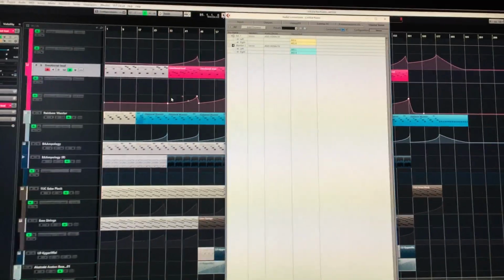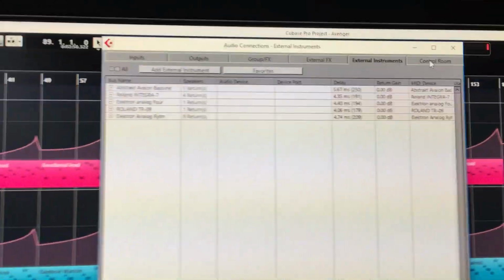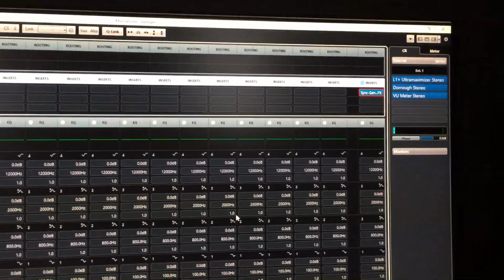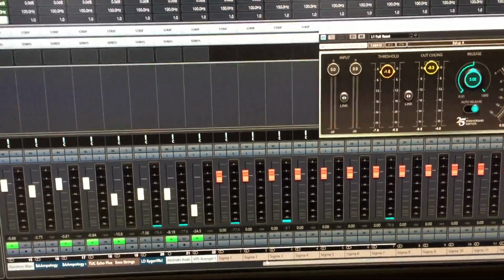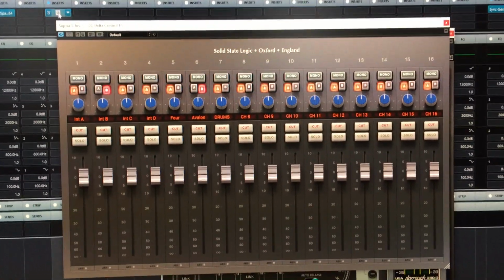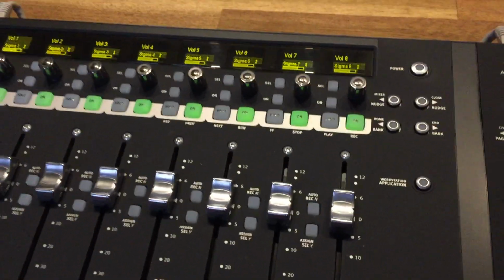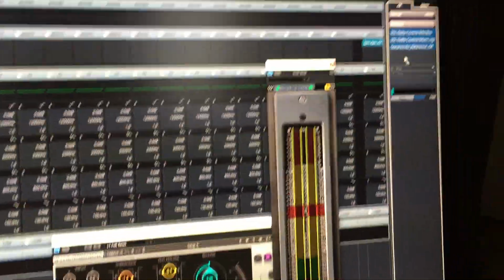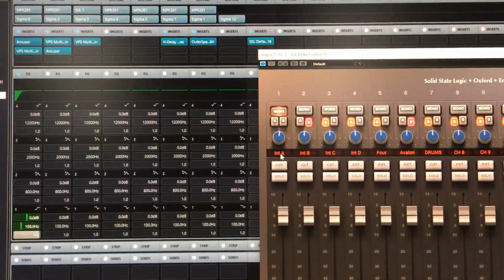Using the SSL Sigma Delta in Cubase 9.5 Pro